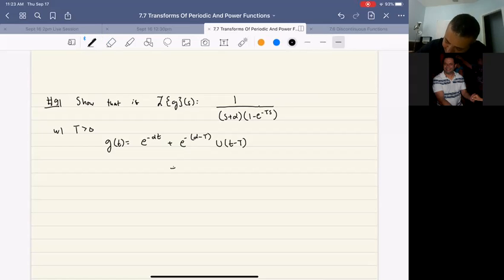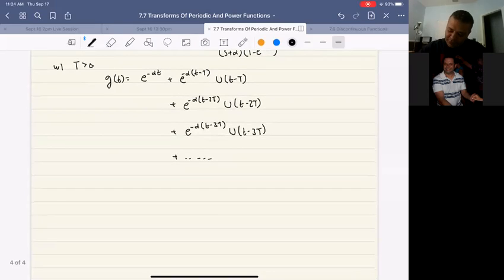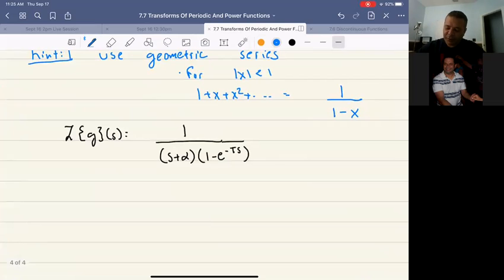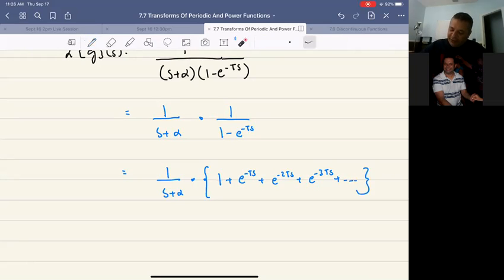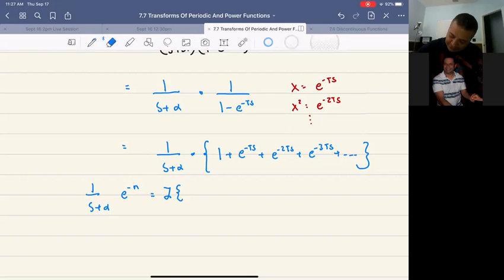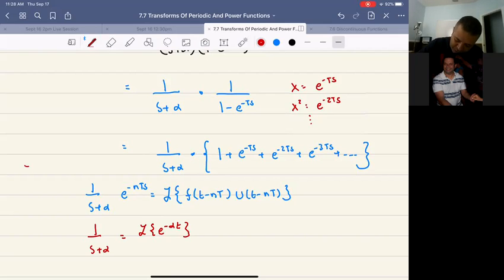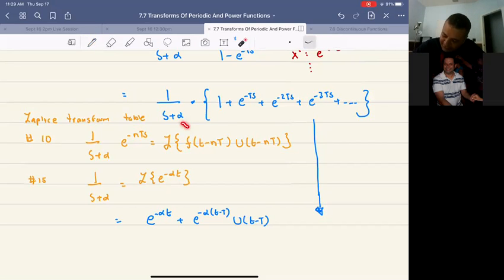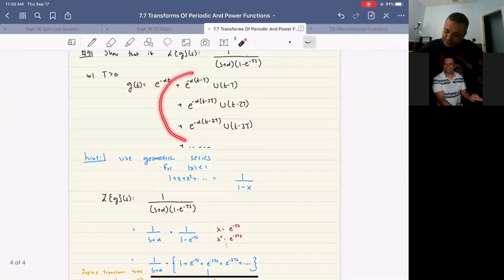7.7 LaplaceTransform Periodic P3